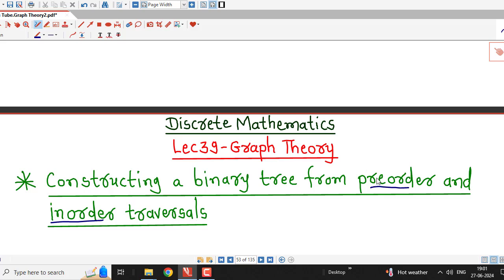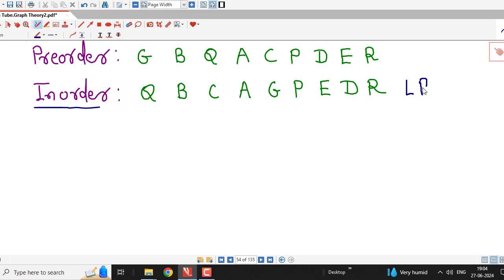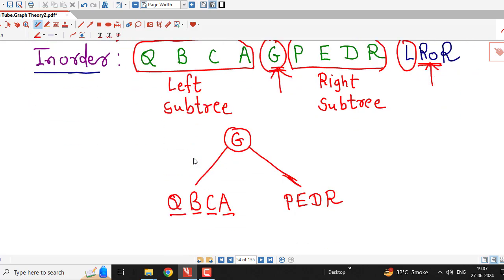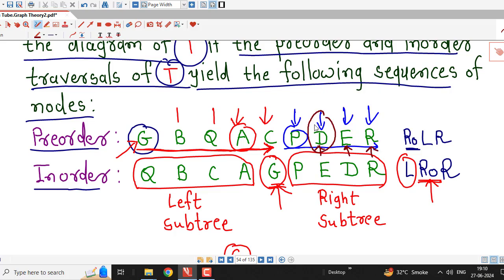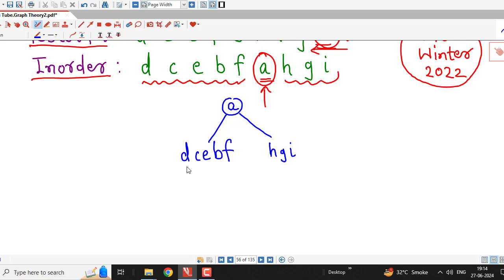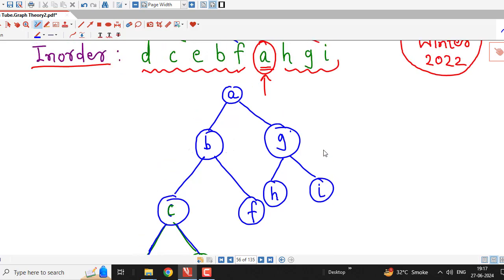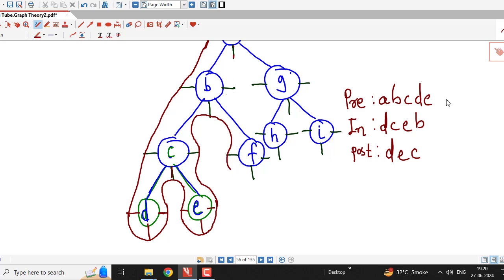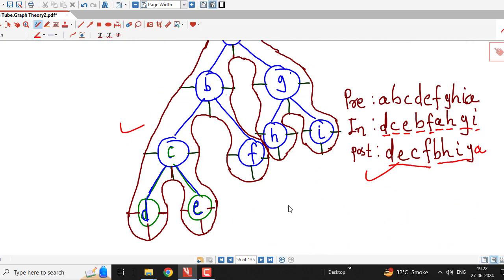Lec39/Graph Theory/Constructing a Binary Tree from Inorder and Preorder(or Postorder) Traversals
In this lecture, we explain the method of Constructing a Binary Tree from its Inorder and Preorder(or Postorder) Traversals. We discuss one question asked in GTU Winter 2022 Exam.